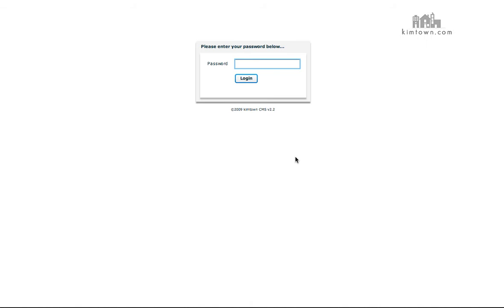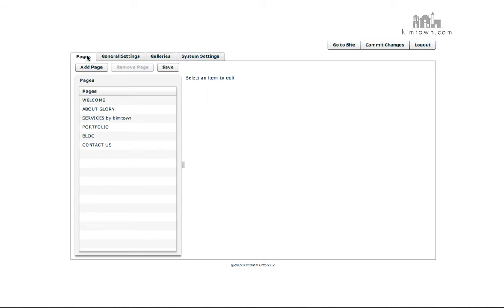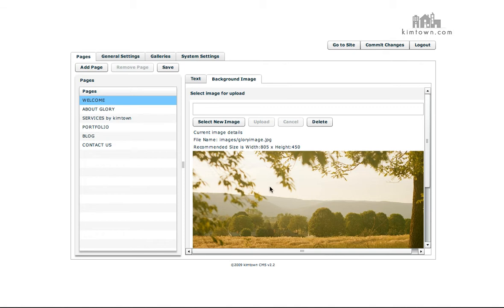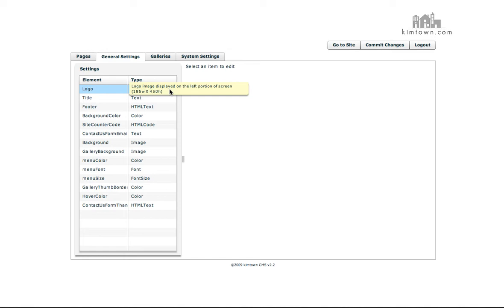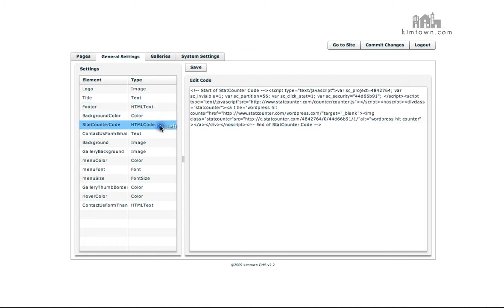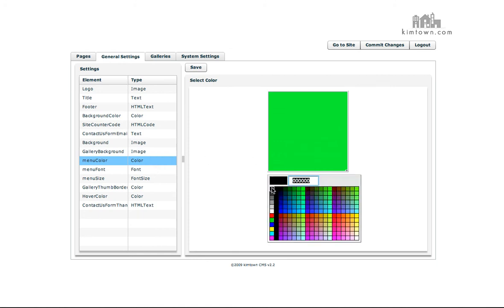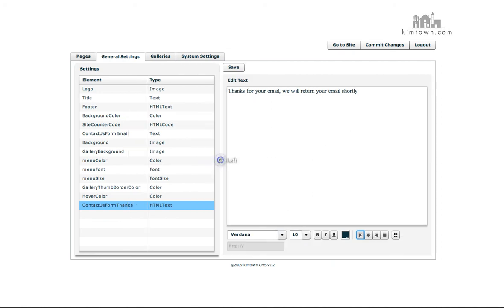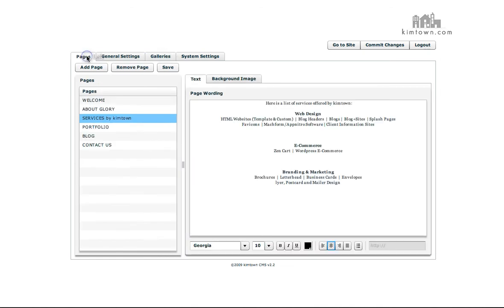Overview of Glory